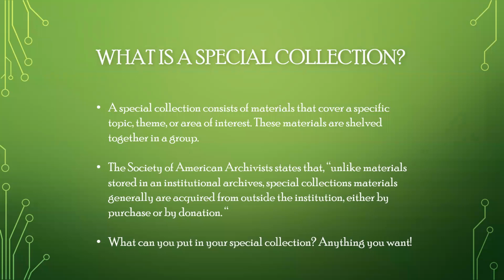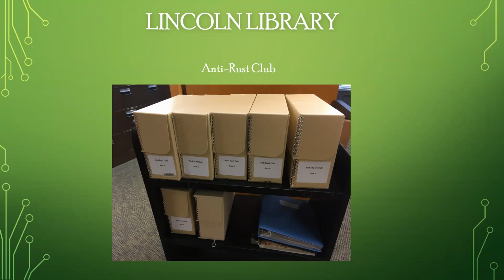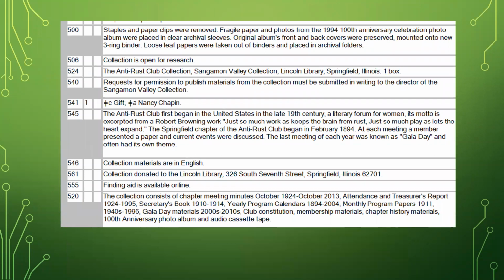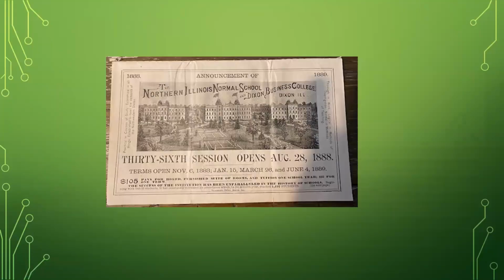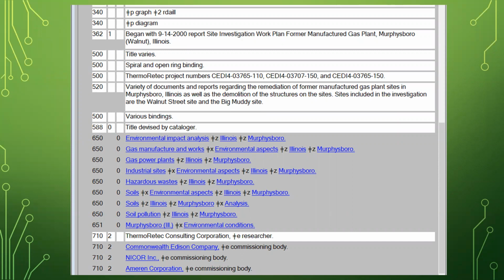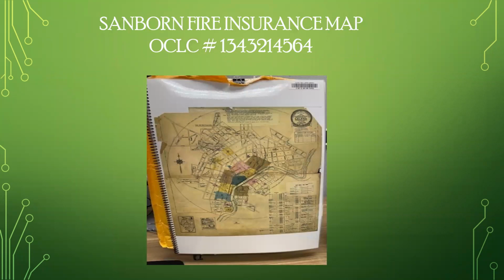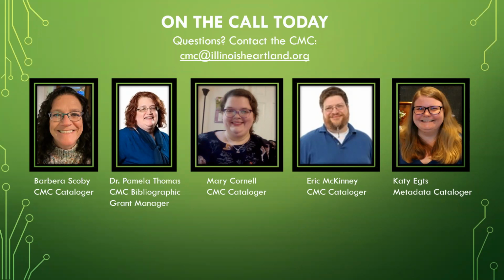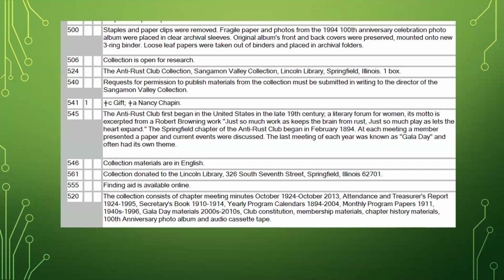Getting to Know You: Special Collections in Your Library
What exactly is a special collection? How are they cataloged? Join Barbera Scoby as she discusses special collections cataloging with examples from Lincoln, Dixon, and Sallie Logan public libraries.